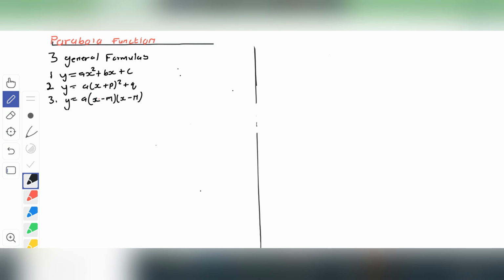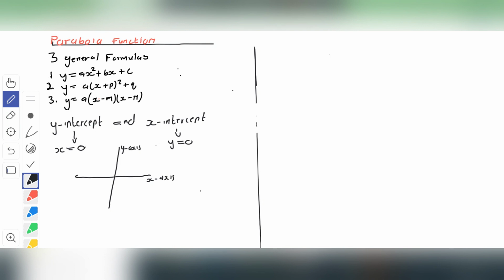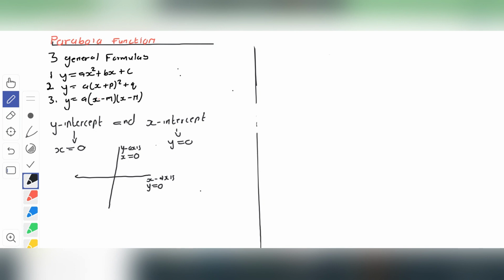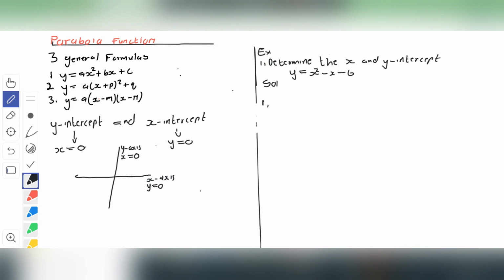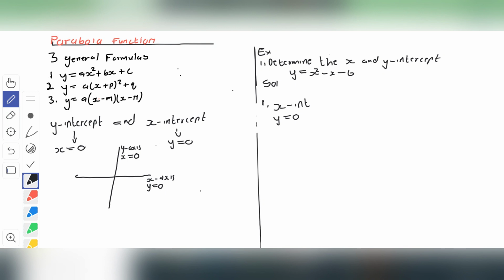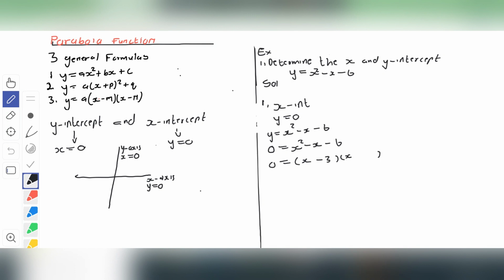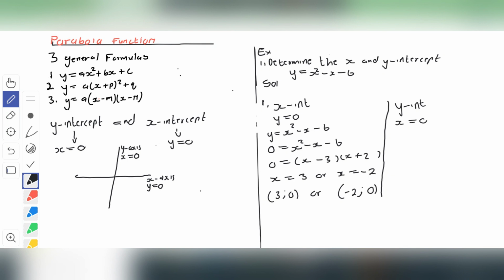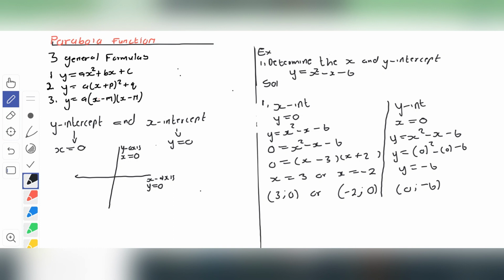X and Y intercepts of parabola function